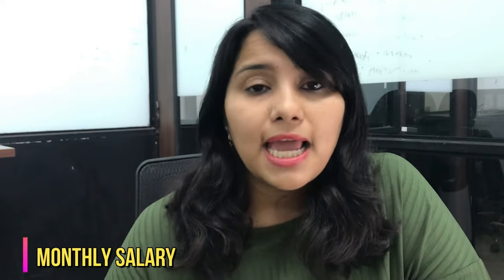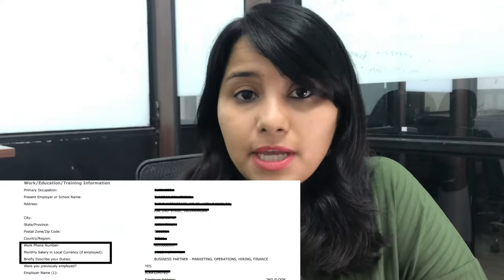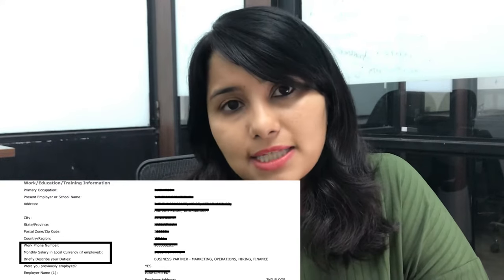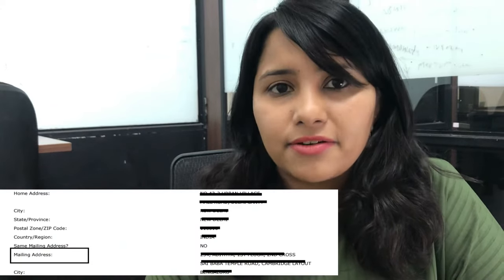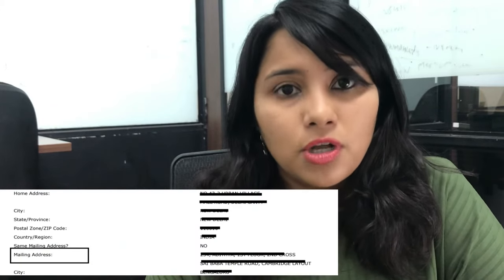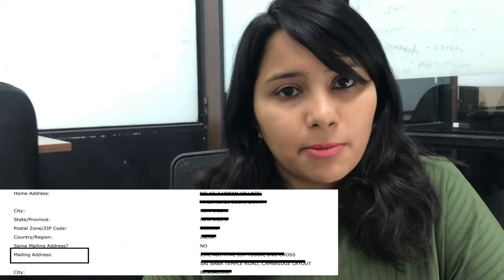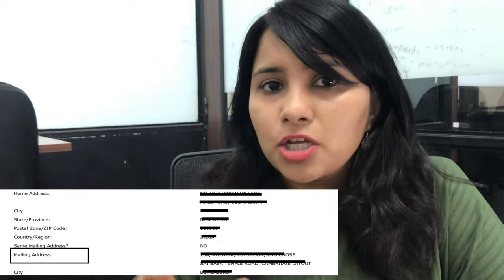5 Mistakes to avoid in DS160 for Indians 2023 | B1/B2 VISA | Shachi Mall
5 mistakes to avoid in DS160 for Indians - B1/B2 VISA

One of the reasons US VISA gets rejected is due to the mistakes made in filling the ds160. In this video, I discuss the common mistakes which can make or break your visa application. Hope you find this useful!